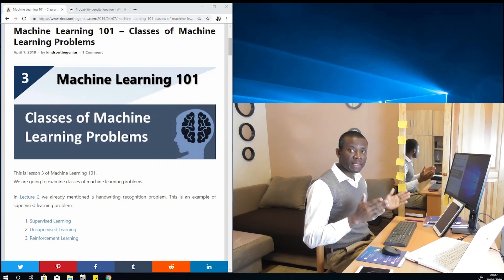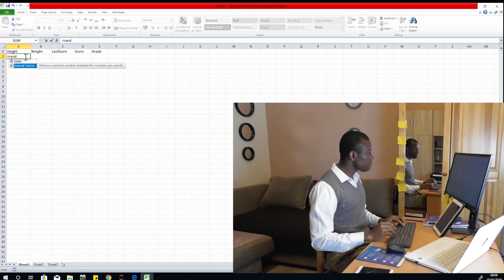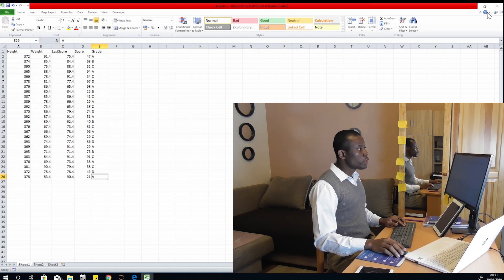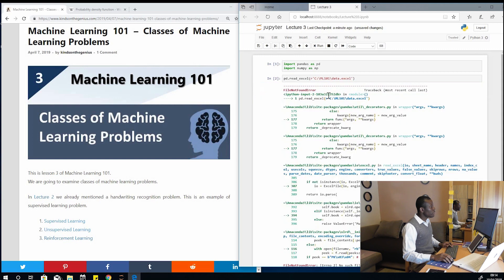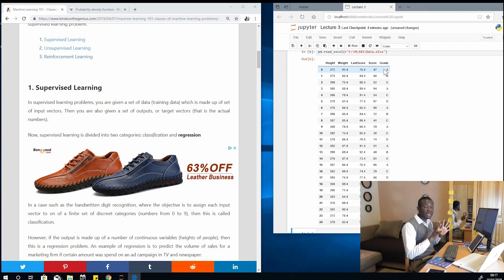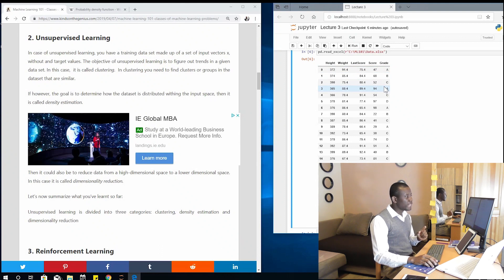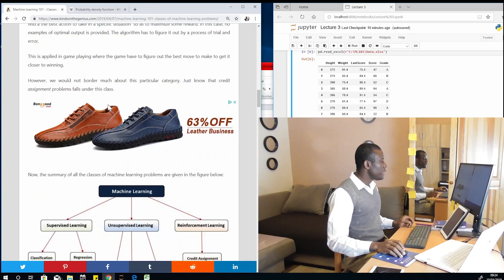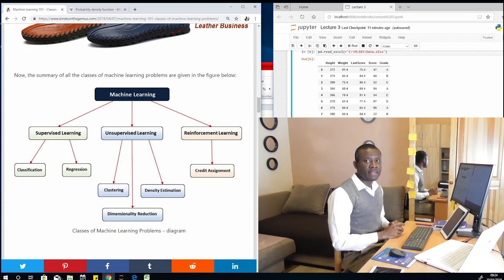Lecture 3 - Classes of Machine Learning Problems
This is Lecture 3 of Machine Learning 101. it Covers Classes of Machine Learning Problems.

Classes of Machine Learning Problem include:
1. Supervised Learning
    - Classification
    - Regression
2. Unsupervised Learning
    - Clustering
    - Density Estimation
    - Dimensional Reduction
3. Reinforcement Learning
    Credit Assignment

These are Machine Learning 101 Lectures, so you can read ahead of the next tutorial.